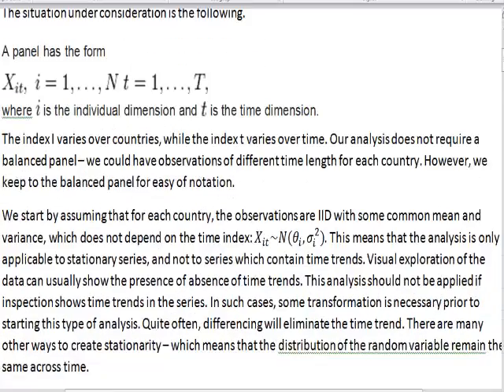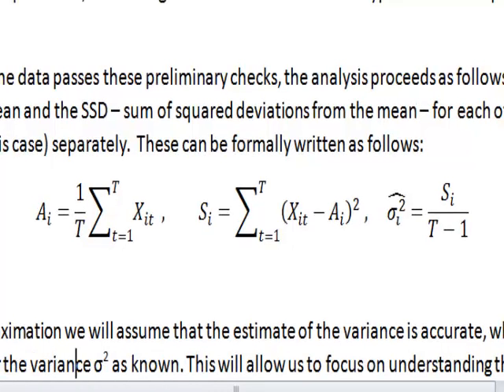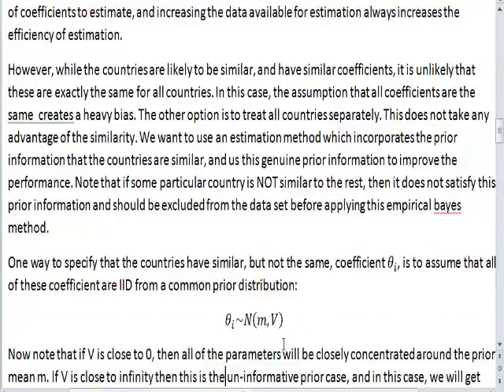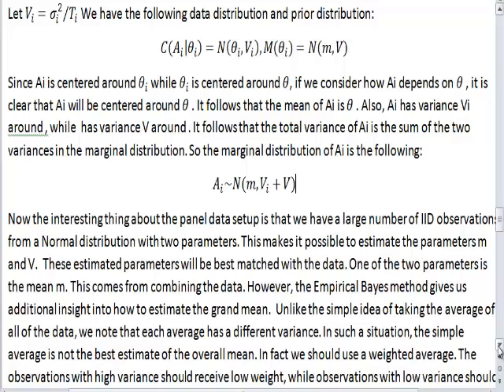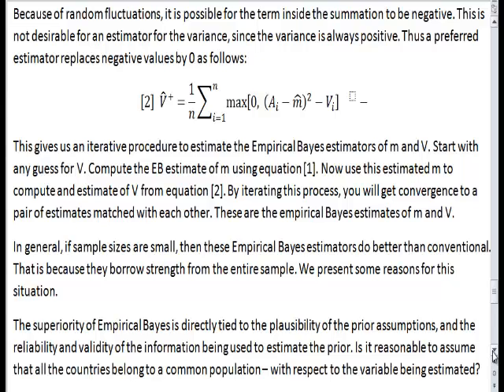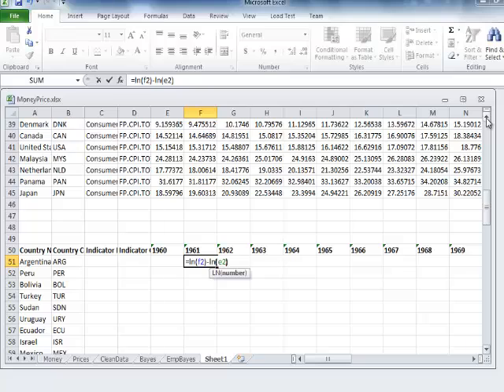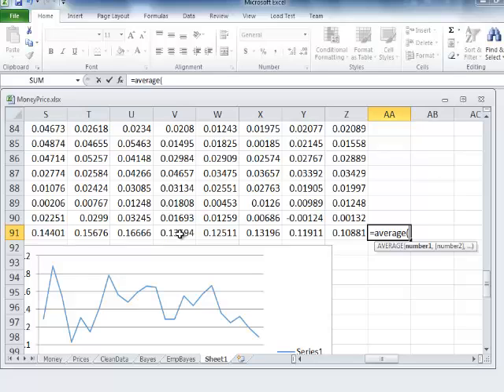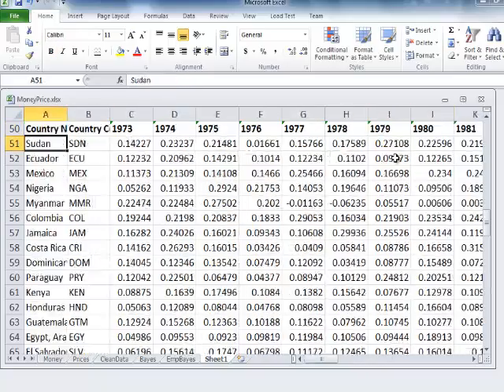BE L20 Empirical Bayes for Panel IID Normal Data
Bayesian Econometrics Lec 20 explain the formulas for Empirical Bayes estimation, the motivation for their use, & the intuition for why they work well, especially in Panel Data models, where the assumptions of EB match the realities of the data.